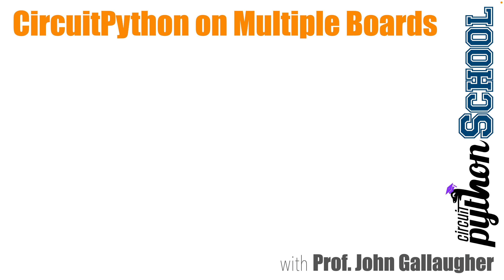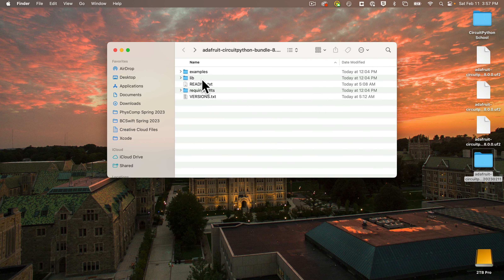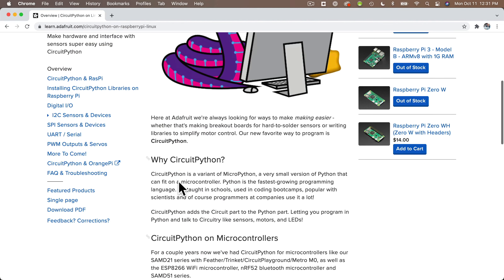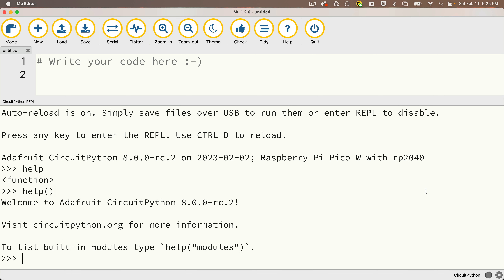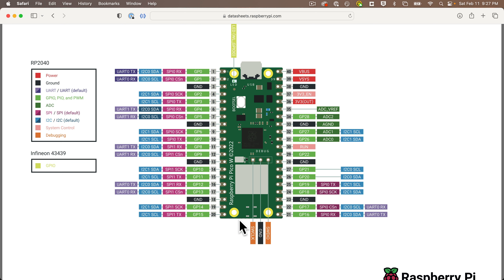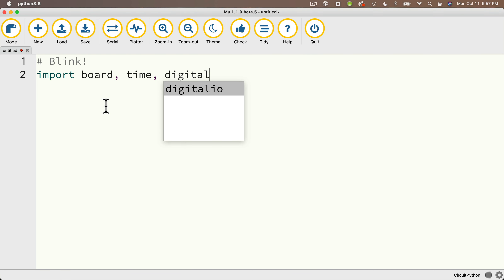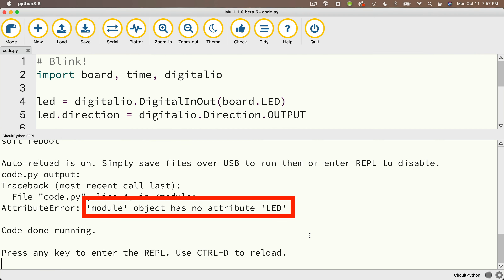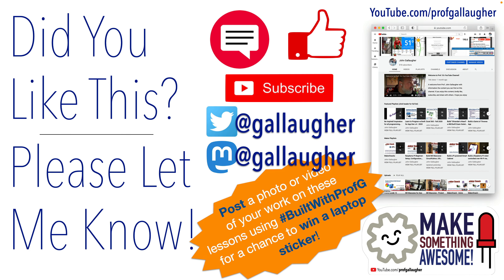Installing CircuitPython on Multiple Boards, help(board) in REPL, Pinouts, & Blink Across Boards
See CircuitPython installed on multiple boards, including an Arduino Nano RP2040 Connect, an Adafruit Feather RP2040, & an Adafruit QT Py 2040. We then see the same blink code run on the Arduino, Feather, Circuit Playground Bluefruit, but crash on the QT Py 2040. We learn to use the dir(board) command to discover objects and pins available to each board in CircuitPython, and we modify the QT Py code to work with its built-in NEOPIXEL instead. Part of Prof. Gallaugher's Physical Computing Course.